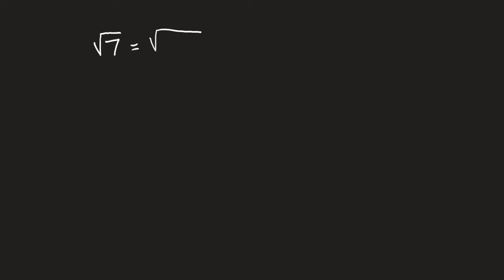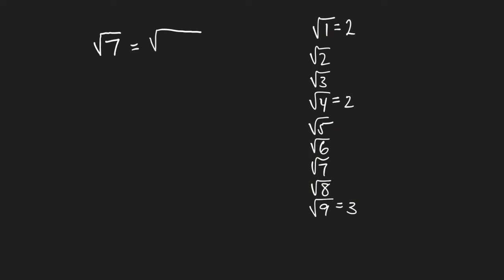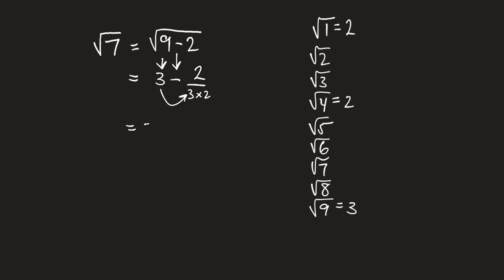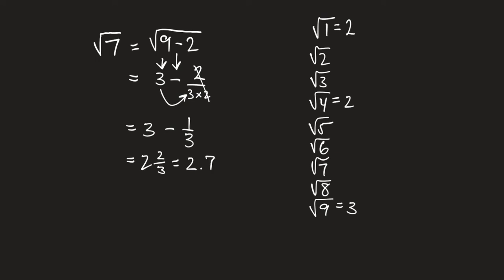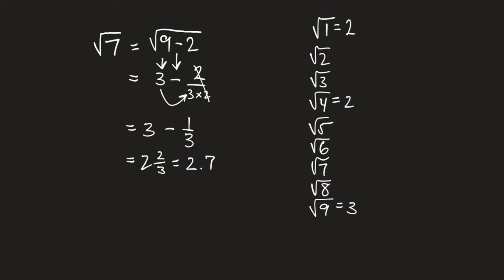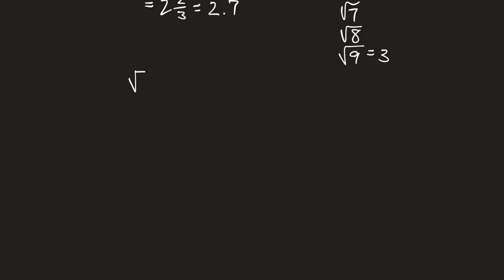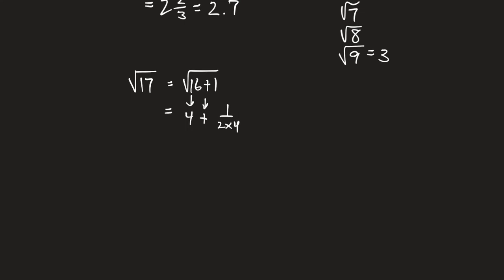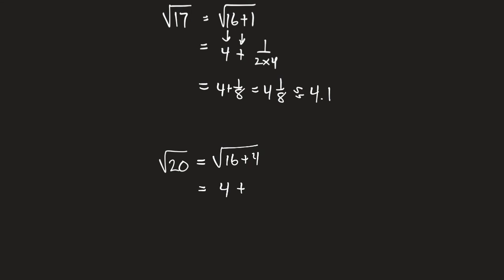Approximating Square Roots Easily